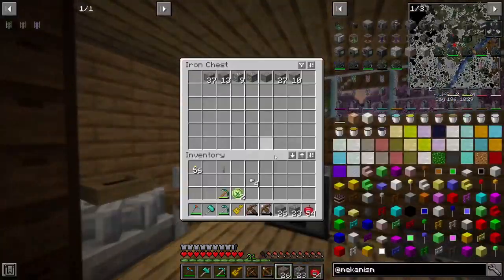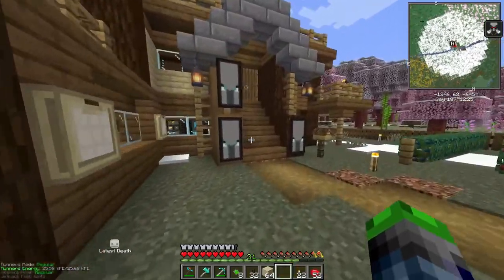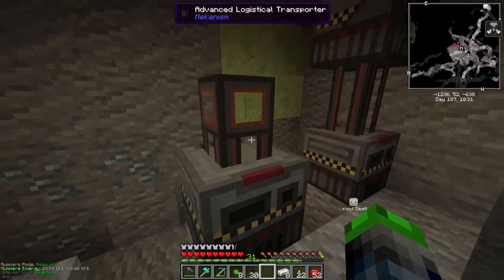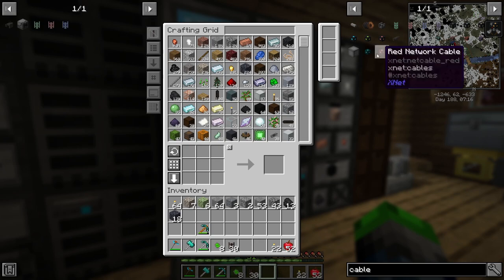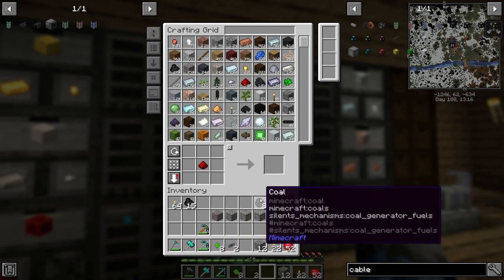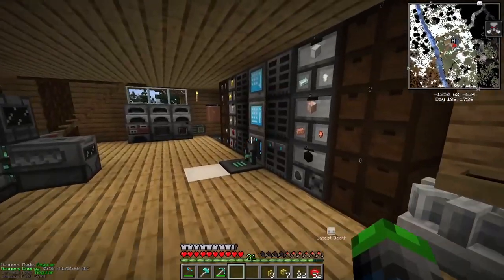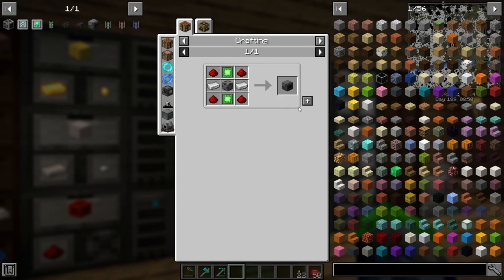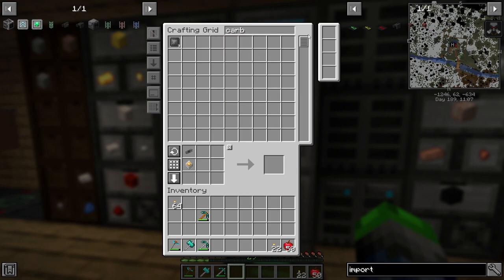Valhelsia 2 | Mekanism Ore Processing! | [EP 11]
Hey guys, today we will be focusing on getting ready to have our quarry automated, we will need to have some ore processing for it, So mekanism is the right choice for us, we will use the infusing machine and the smelting factory so that we can process all the ores that will be coming in.

Links!